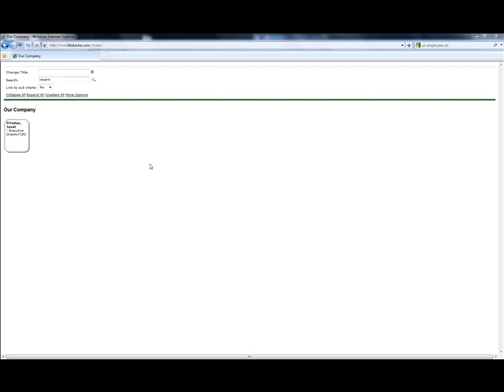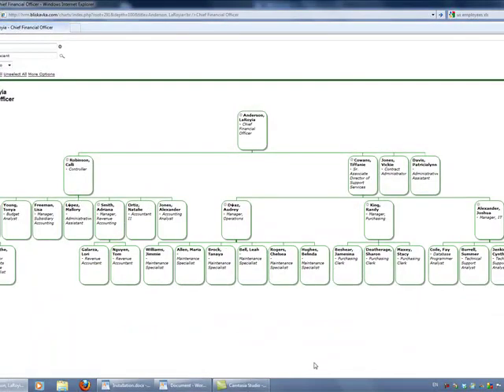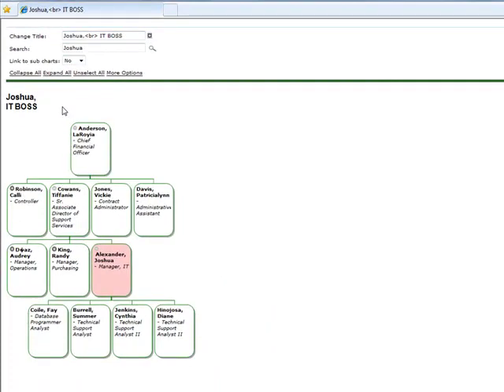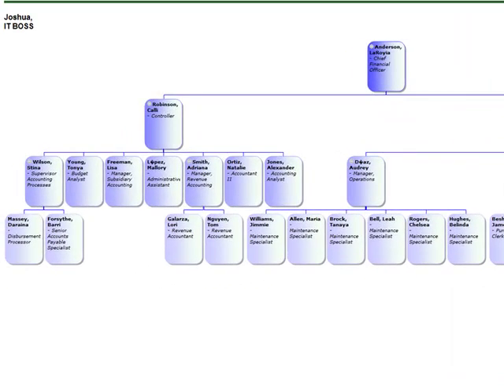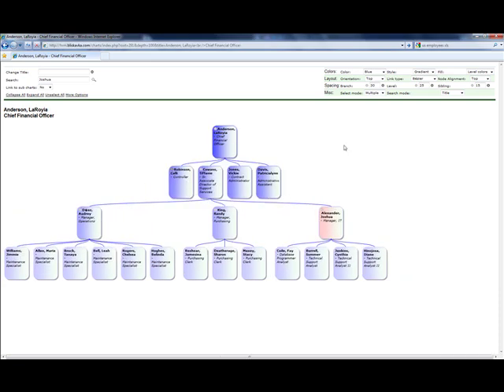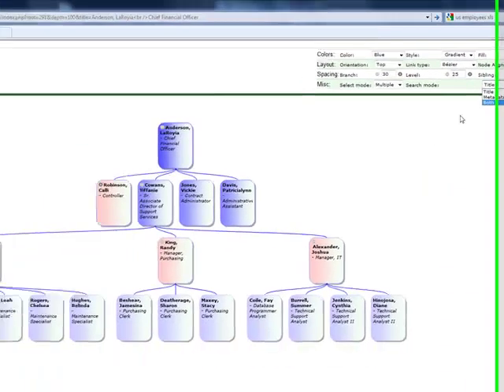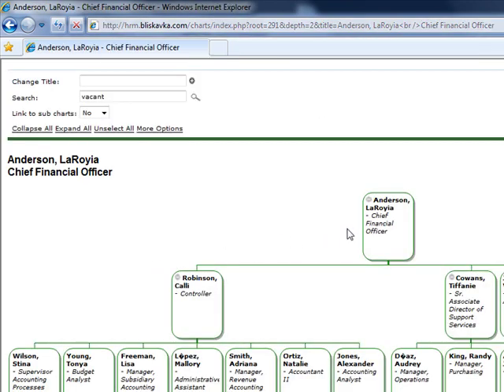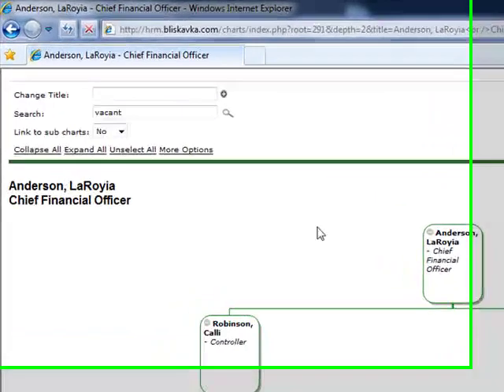Org Charts for OrangeHRM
Features Demo for an OrangeHRM add-on that allows you to generate organizational charts on the fly.